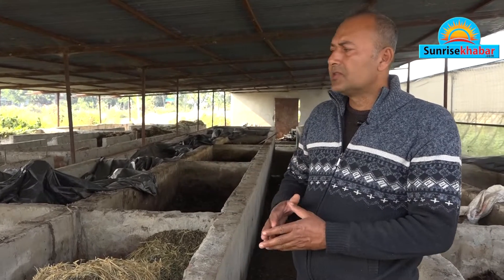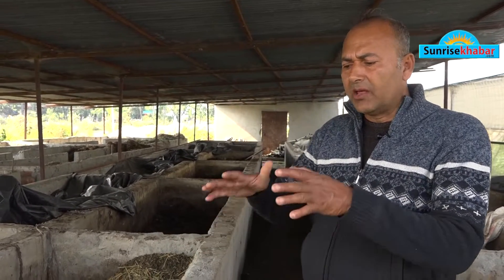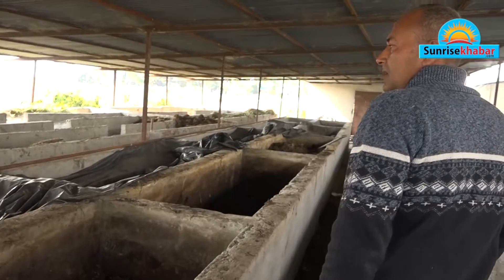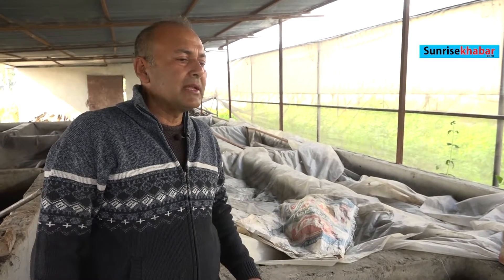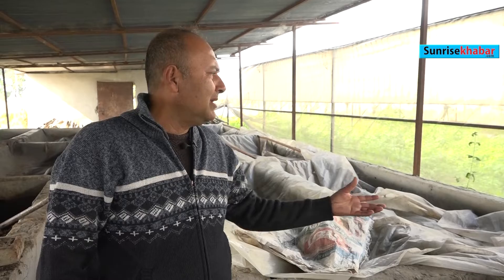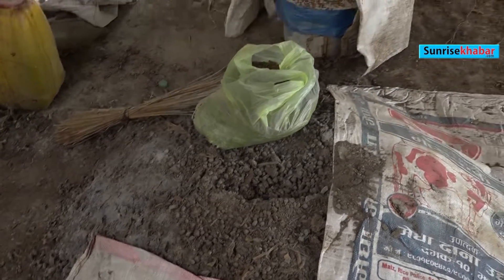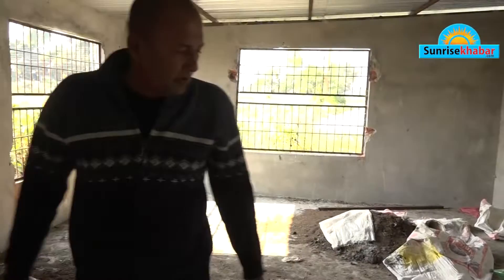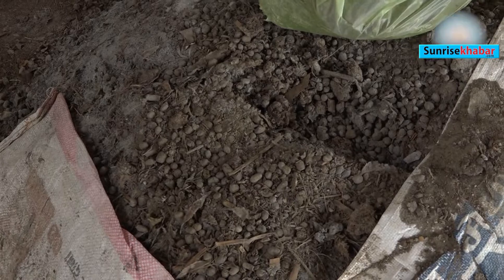यसरी बनाइन्छ गँड्यौलाको मल